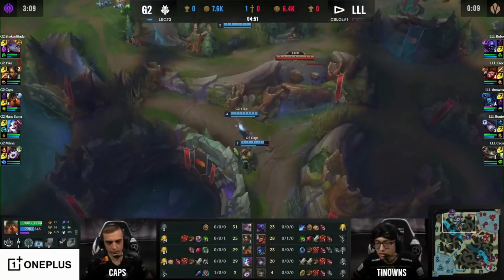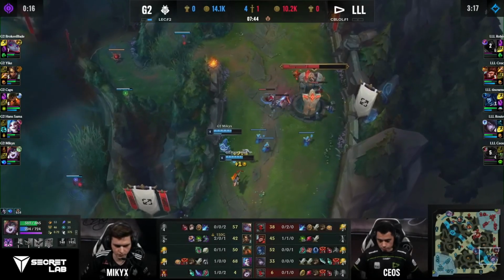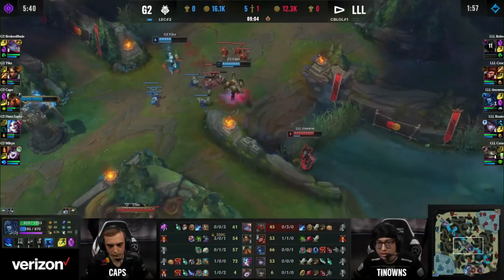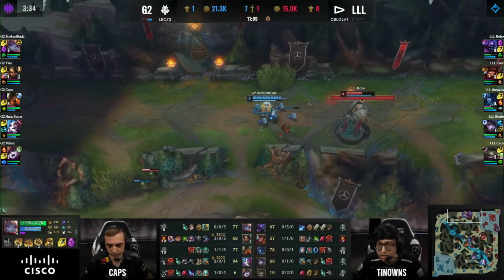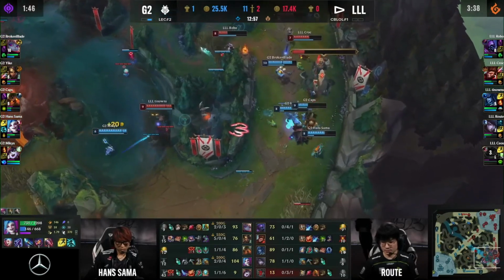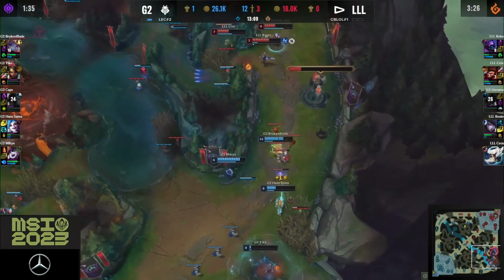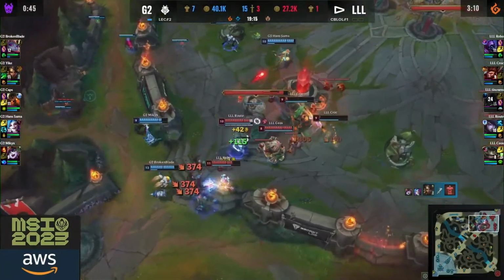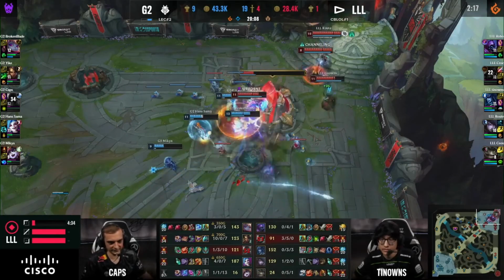MSI 2023 | Day 1 | G2 vs LOUD | Match 2 Highlights